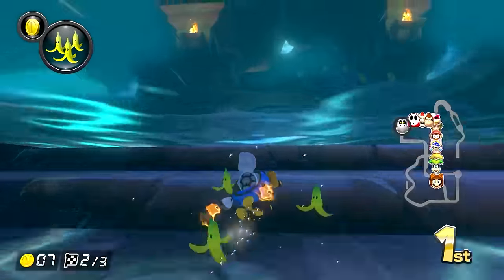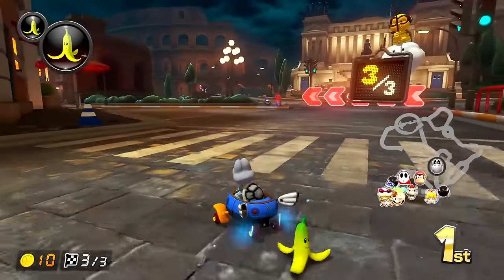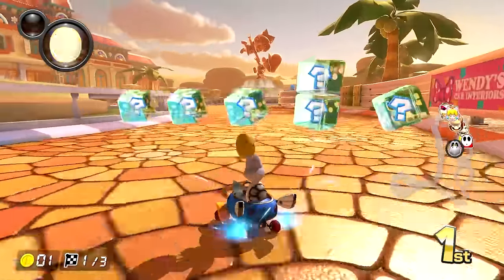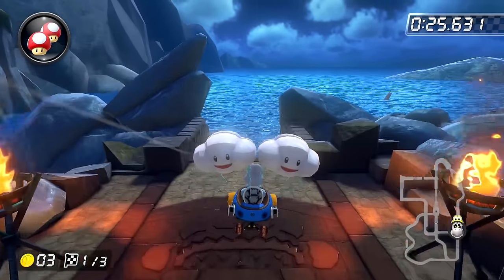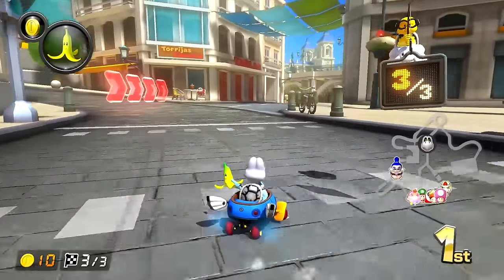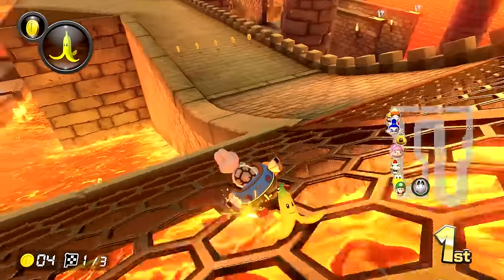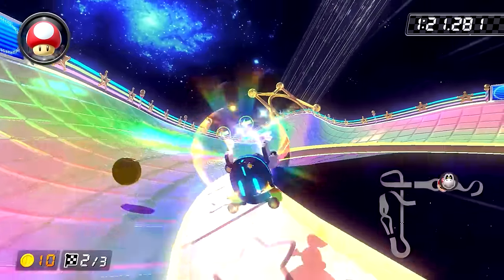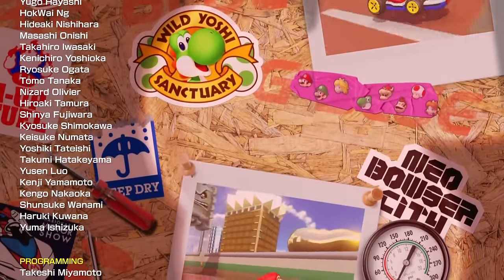Are The Final Mario Kart 8 Deluxe Booster Course DLC Tracks Good? | Level By Level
Mario Kart 8 deluxe, after 5 years of being the Nintendo switch’s best selling game, is finally getting DLC in the form of the booster course pass. This is going to be bringing 48 retro tracks to mario kart deluxe from super mario kart, mario kart 64, mario kart super circuit, mario kart double dash, mario kart DS, mario kart wii, mario kart 7, and mario kart tour! The final wave, wave 6, of the dlc dropped a few days ago containing two cups, the Acorn cup and Spiny cup. That brought over a total of 8 tracks, Rome Avanti, DK Mountain, Daisy Circuit, Piranha Plant Cove, Madrid Drive, Rosalina’s Ice World, SNES Bowser’s Castle 3, and Wii Rainbow Road. In today’s episode of level by level we're going to take a look at all 8 of these tracks to see if they’re good or bad retro tracks and put them in a tier list! Oh and there are 4 new characters, Diddy Kong, Funky Kong, Pauline, and Peachette!